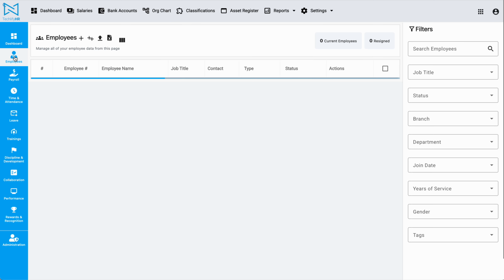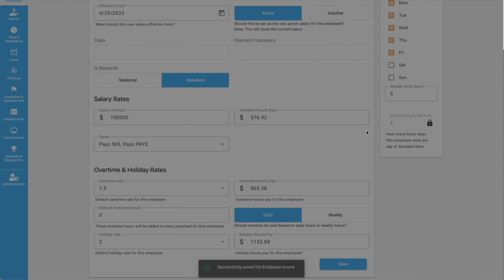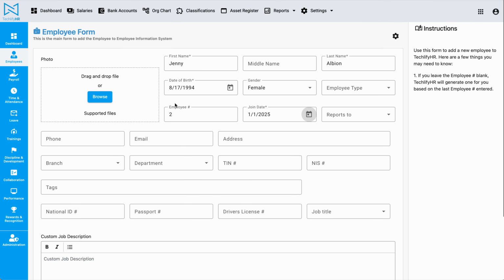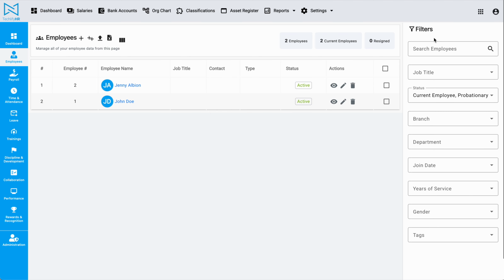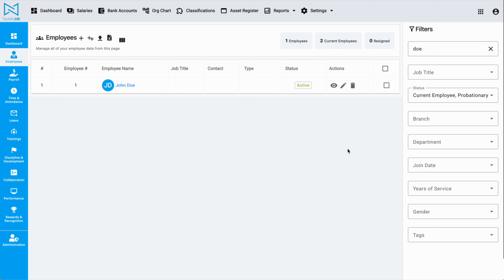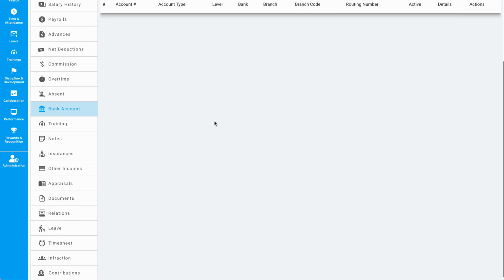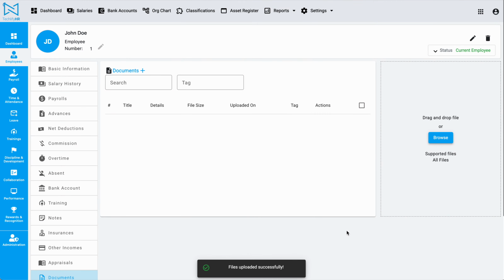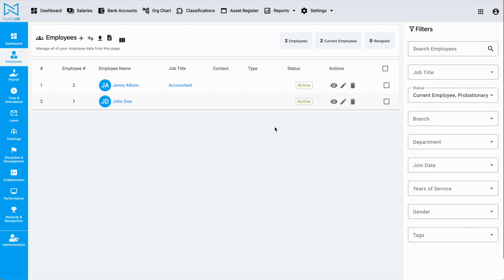Video 2: Creating & Managing Employee Records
Exercises

Add new employee
1. Add an employee John Doe, only fill in the required fields.
2. Once redirected to the Salary, add a Fix Rated salary of 150,000/month for John, starting on the 1st January.
3. Add a second employee, Jenny Albion
4. Once redirected to the Salary, add a Time Rated salary of 2,000/hour for Jenny, starting on the 1st January.

Employee Biodata
1. Add a note about Jenny Sport
2. Upload ID card of John
3. Tag this under ID Card